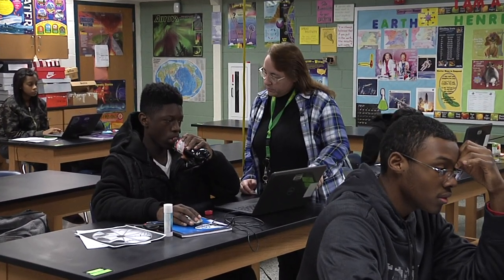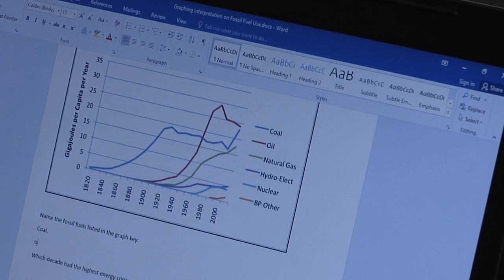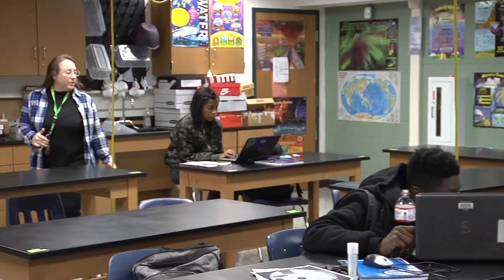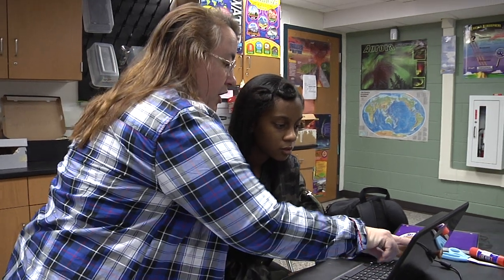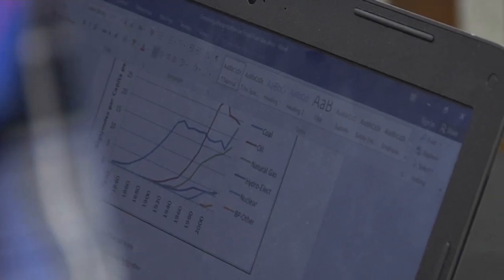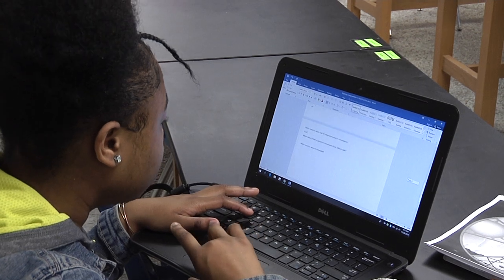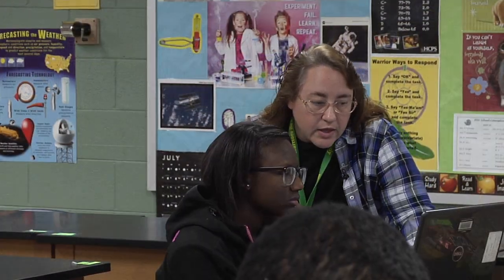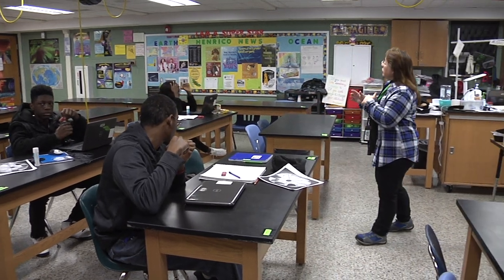Today's Classroom - Henrico High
HCPS-TV stopped by Ms. Glass' Earth Science class where they were talking about and reviewing natural resources.